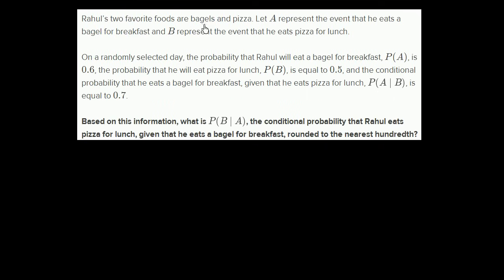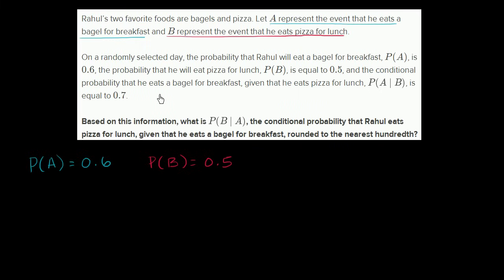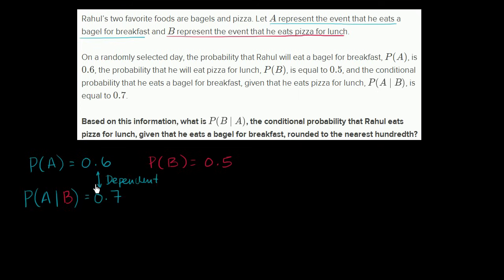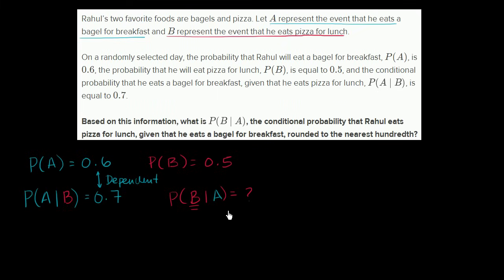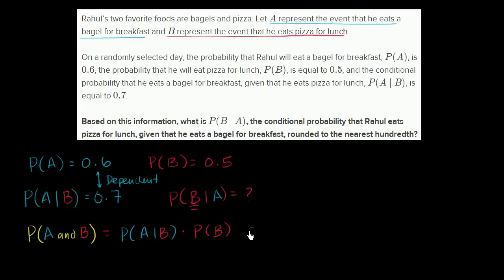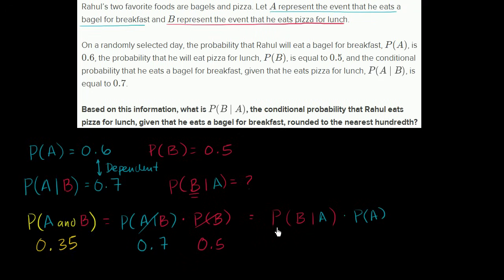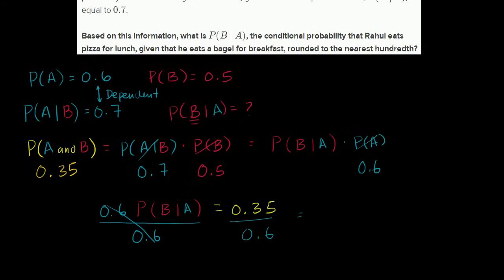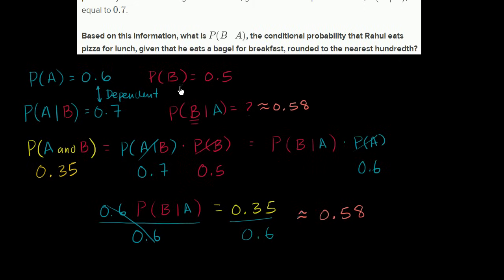Calculating conditional probability | Probability and Statistics | Khan Academy